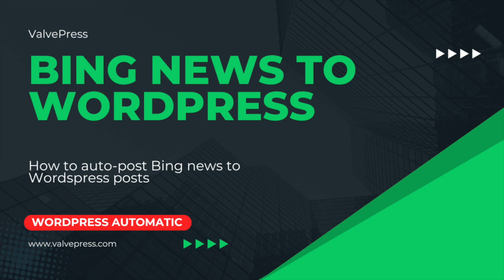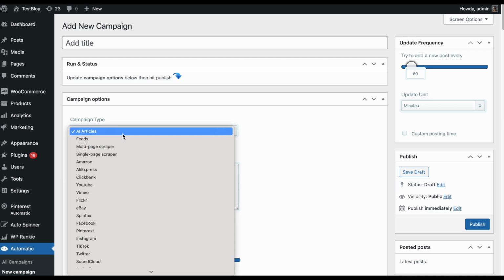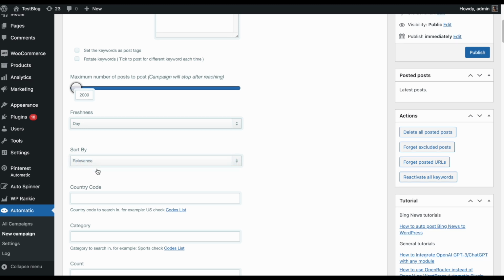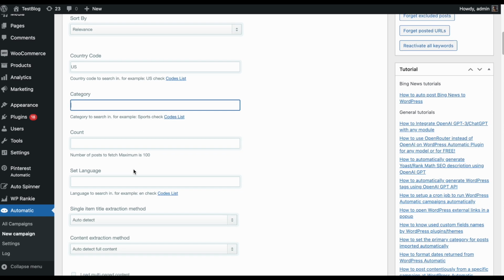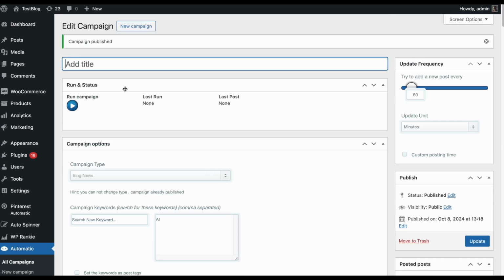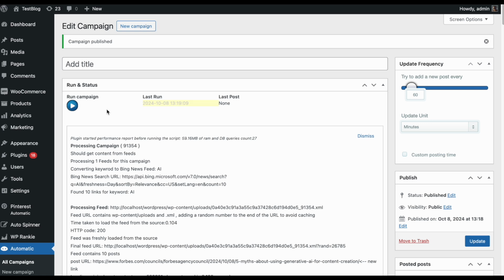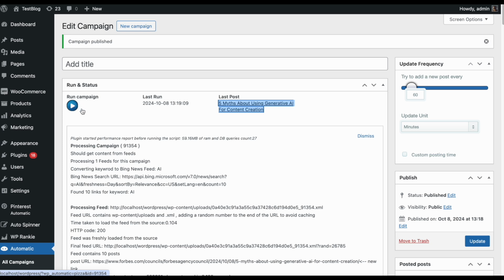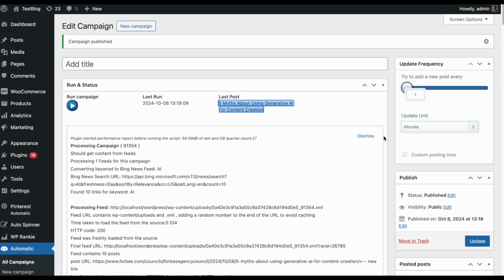How to Auto-post from Bing news to WordPress posts?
Learn how to automate posting news from Bing News to WordPress using the WordPress Automatic Plugin in this tutorial! We'll guide you through:

- Creating a new Bing News campaign
- Adding your desired keywords
- Setting news freshness (Day, Week, Month)
- Sorting and filtering by country and category
- Choosing how many news items to return per run
- Setting the news language
- Publishing and running your campaign

You'll also learn how to set update intervals for automatic posting. Get started now and keep your WordPress site updated with the latest news!